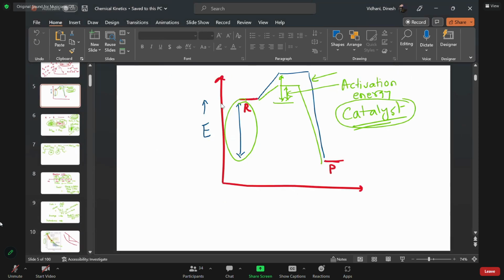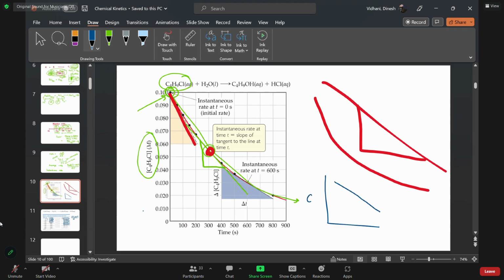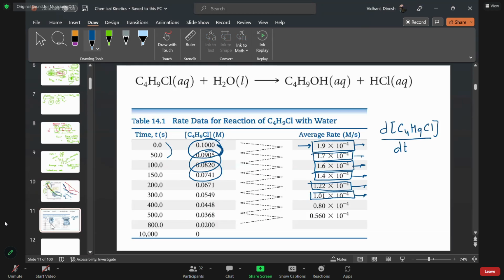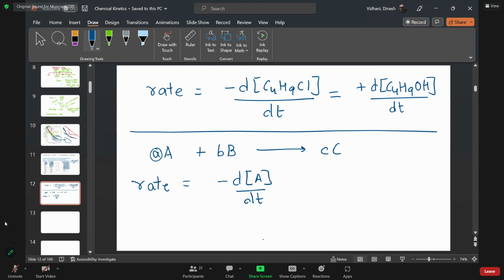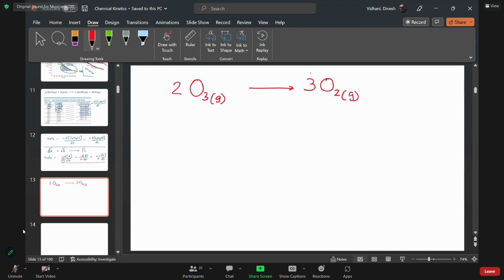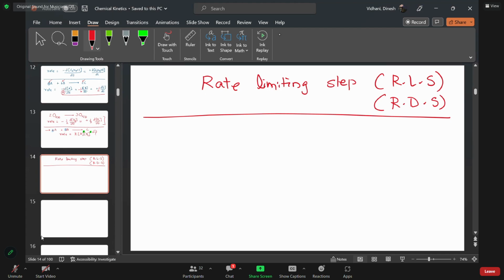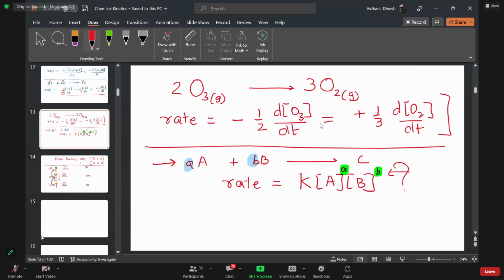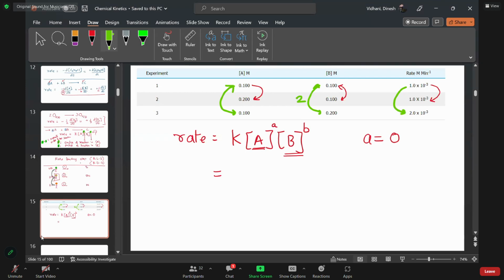Chapter 14 Part 1